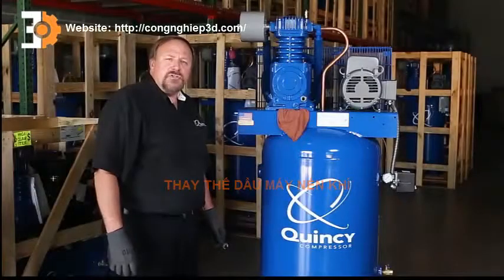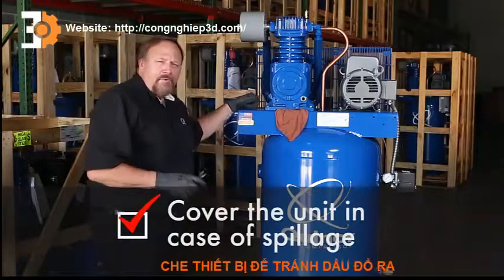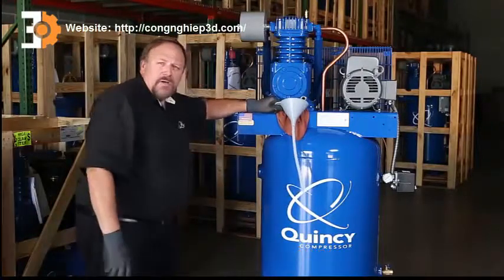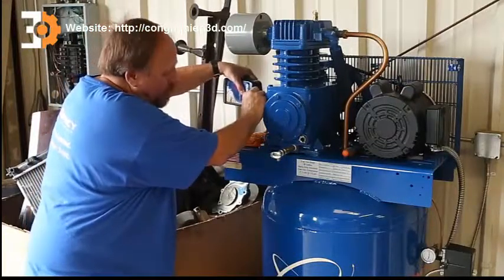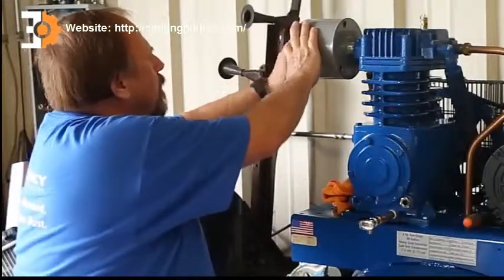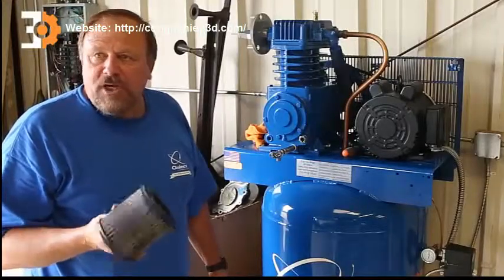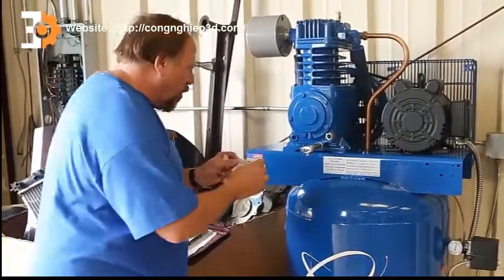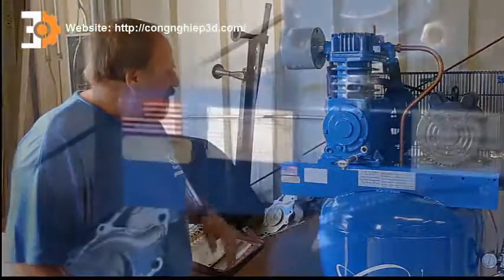Hướng dẫn cách thay dầu máy nén khí Piston Quincy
Hướng dẫn cách thay dầu máy nén khí và vệ sinh lọc gió máy nén khí Piston hãng Quincy, các hãng máy nén khí Piston khác về cơ bản cũng  tương tự.

Video tạo bởi:

Công ty TNHH thiết bị và dịch vụ công nghiệp 3D Toàn Cầu

Chuyên cung cấp máy nén khí, phụ tùng máy nén khí, dầu máy nén khí cho mọi hãng máy nén khí đang có mặt tại Việt Nam. Phụ tùng chính hãng/ tương đương chất lượng cao, giá tốt, bảo hành lâu dài.

DC: Số 28, ngõ 99 Chu Huy Mân, Tổ 5, Phường Phúc Đồng, Quận Long Biên, TP Hà Nội